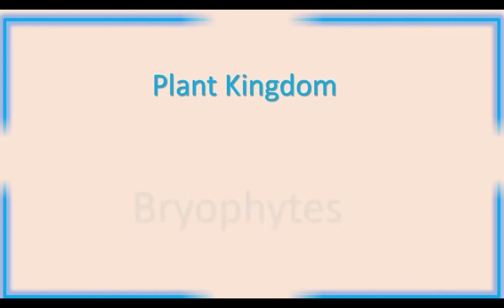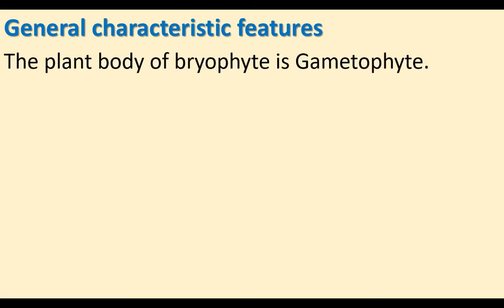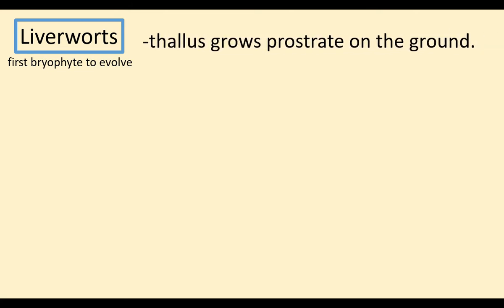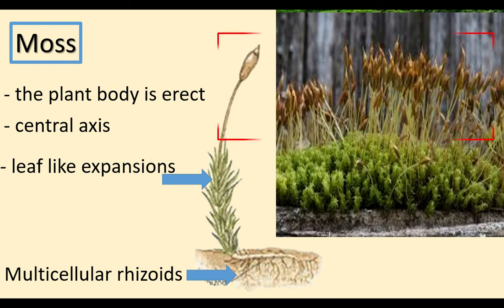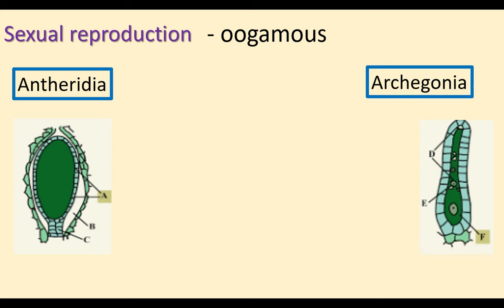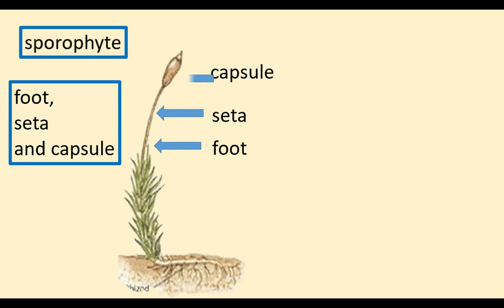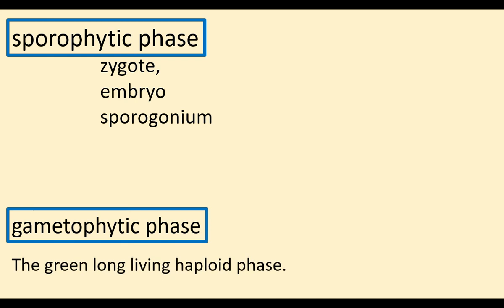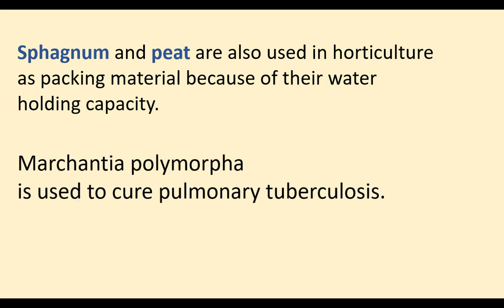11th Bio Botany Chapter 2 Plant Kingdom -Bryophytes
Bryophytes -